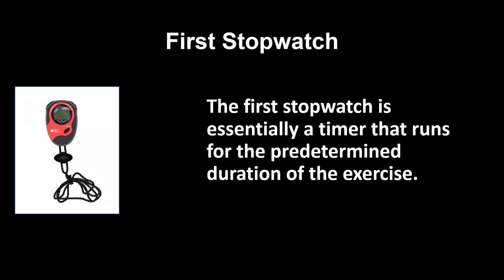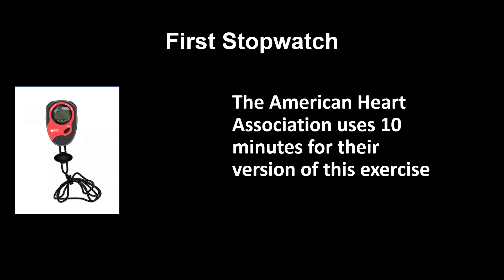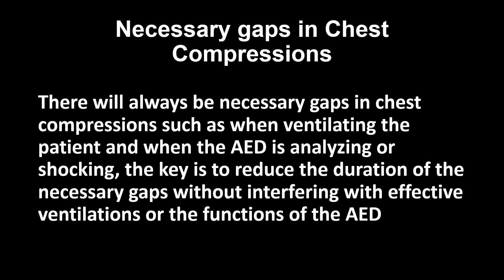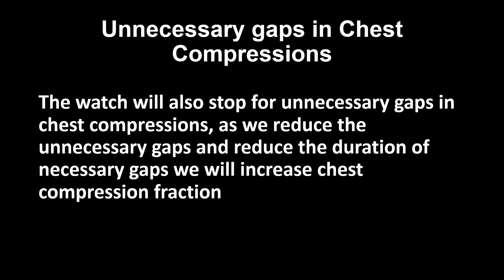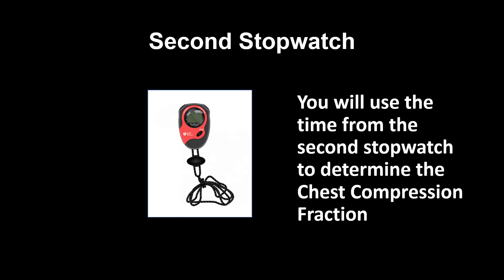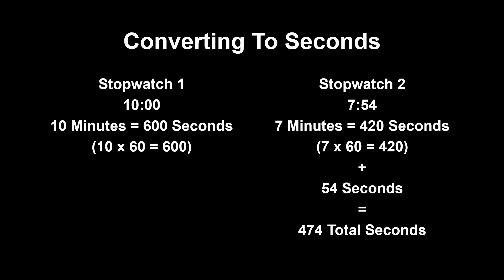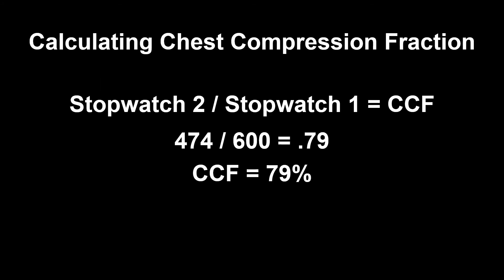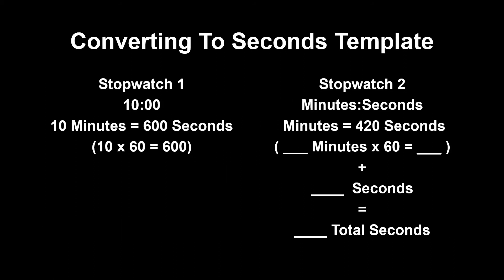Measuring and Calculating Chest Compression Fraction (CCF)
Measuring and Calculating Chest Compression Fraction (CCF) is necessary for BLS Instructors and useful for BLS Providers.

00:00 Introduction
00:10 Measuring Chest Compression Fraction (CCF)
01:37 Calculating Chest Compression Fraction (CCF)
02:35 Thank you for watching / Please Subscribe!